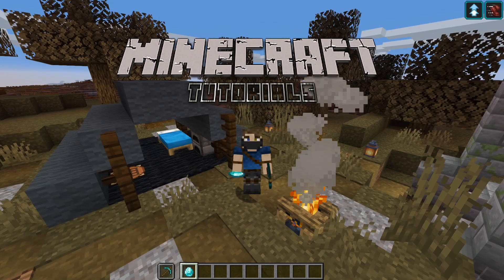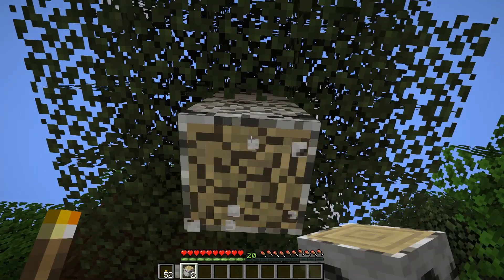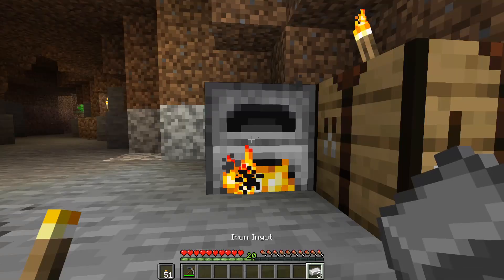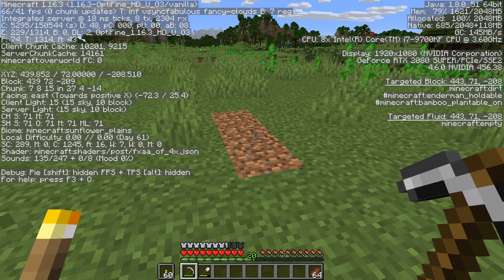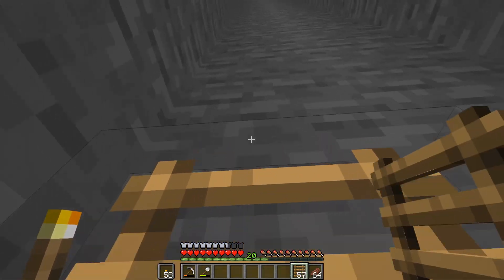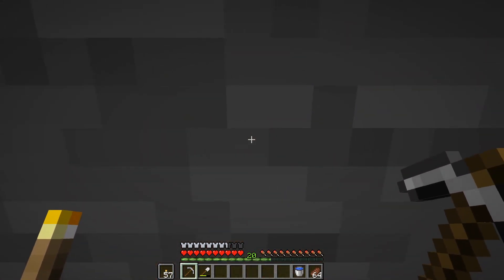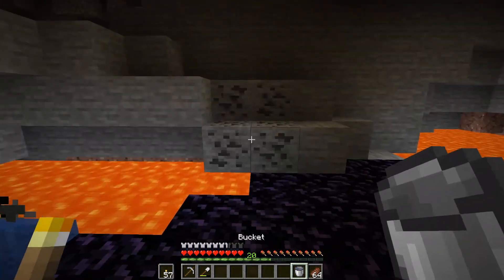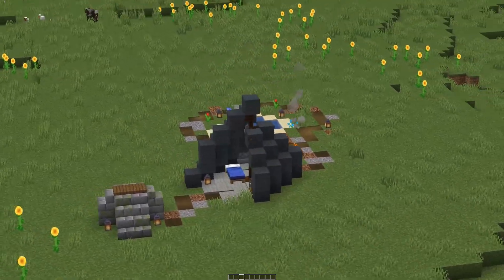Fastest Way to Find Diamonds in Minecraft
1.16.3 Optifine

Guide to mining in Minecraft Java and Bedrock editions

Time Stamps:
0:00 Intro
0:13 Summary of Ores
1:49 Getting Started
4:30 Diamond Info
4:56 Java Cords
5:38 Bedrock Cords
6:19 Branch Mining
14:07 Emeralds
14:39 Outro

Dislikes Mint.